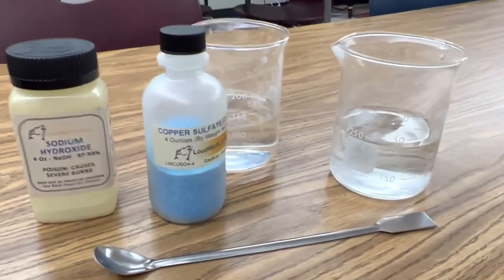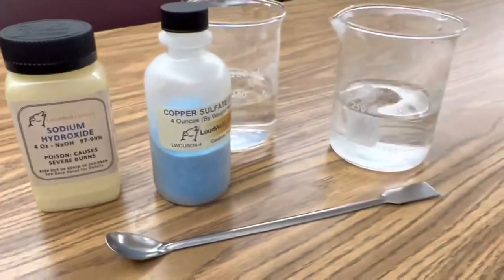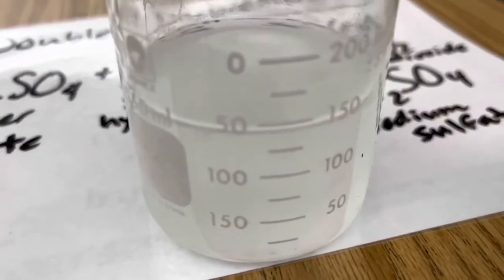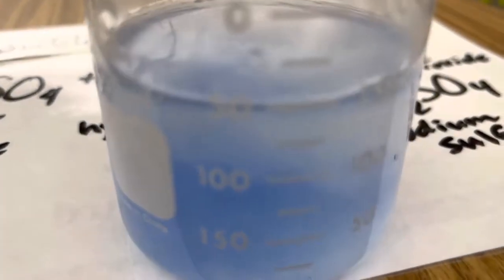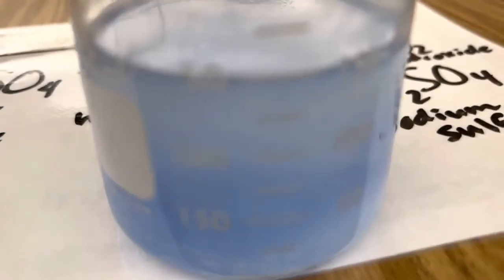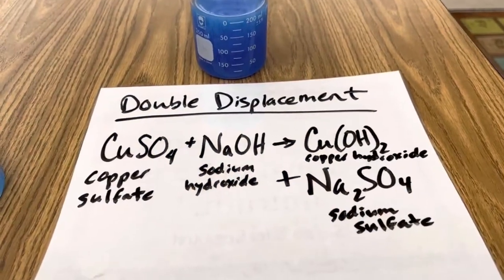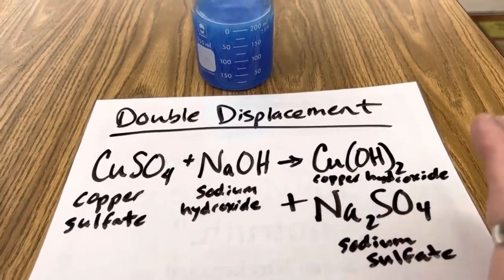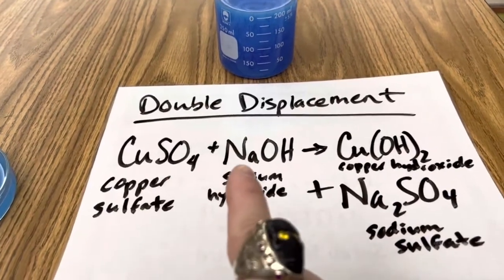Copper Sulfate vs NaOH in RamZland!⚗️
Keith Ramsey demonstrates and explains the double displacement reaction between copper sulfate and sodium hydroxide. Bridgeport Elementary School of the MSD of Wayne Township is a STEM certified public school. You can check out more science videos at Mr. Ramsey's channel @_RamZland_